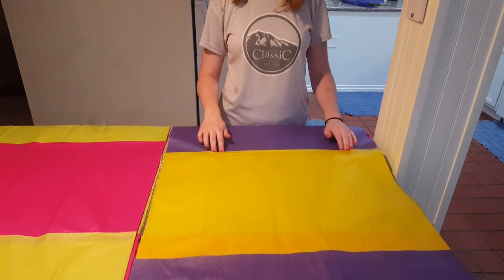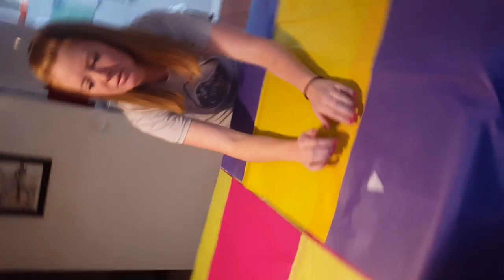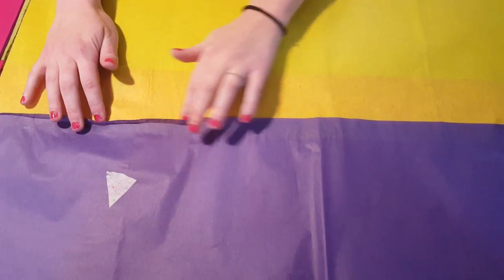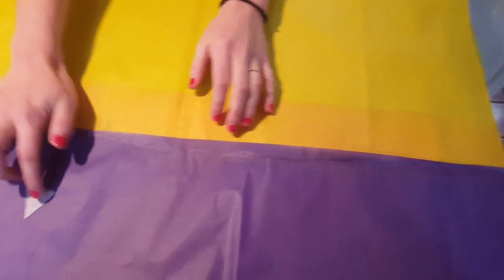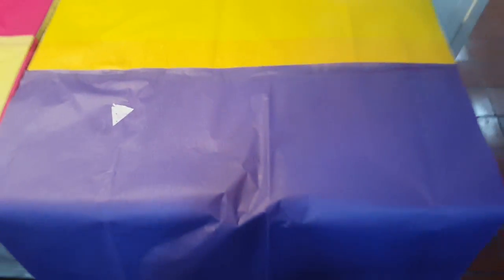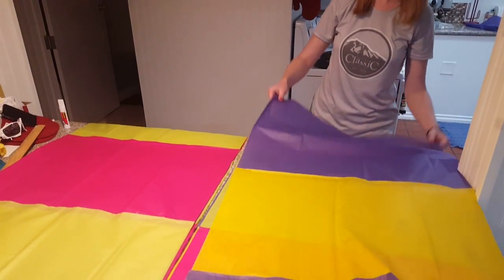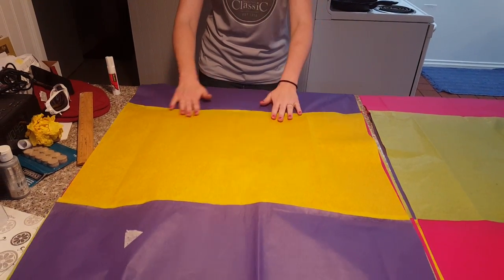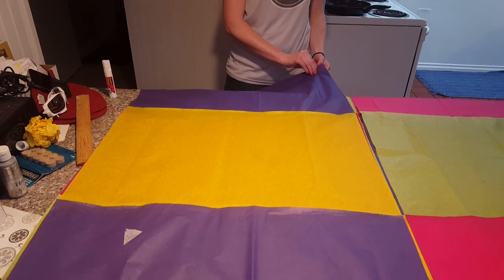Checking panels ( hot air balloon 2)